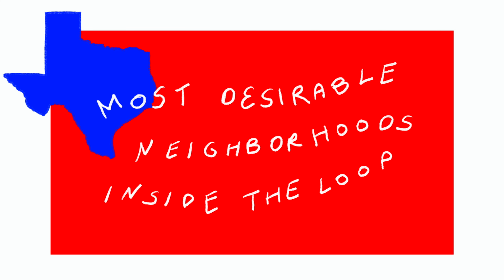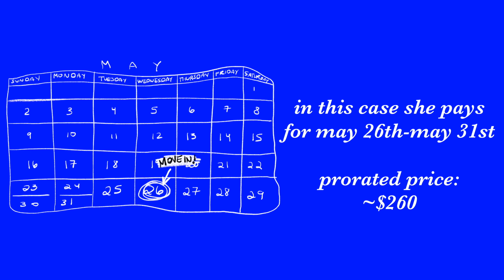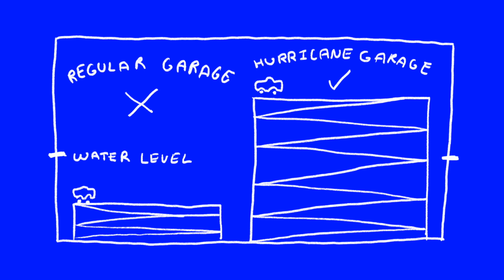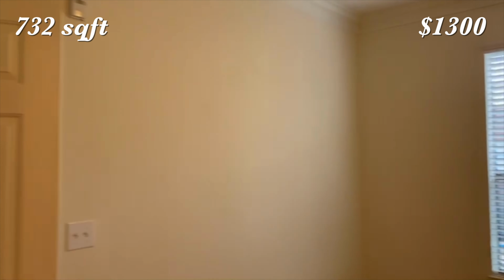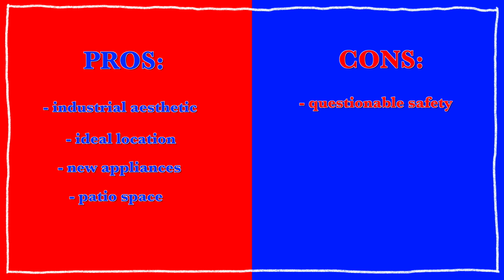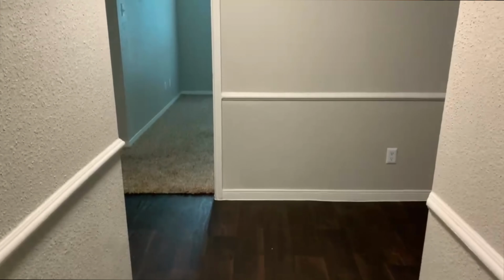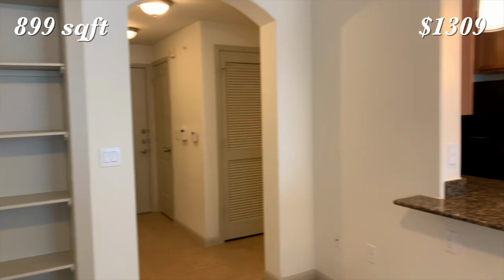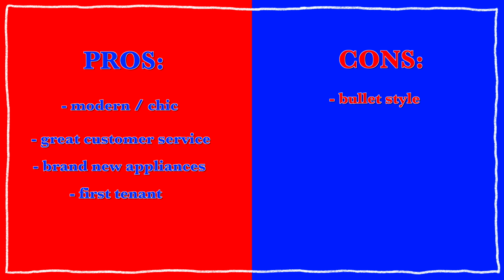APARTMENT HUNTING IN HOUSTON, TX (w/ your local gen z houstonian)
brace yourself for nonstop adventure and excitement as i walk you through the wonders of the houston, texas apartment renting market! jk adulting is 100% a scam, including that fact that we have to pay for shelter. nonetheless, in this video i show you 6 different apartment complexes and 10 different units across 2 days. jam packed with apartment hunting tips, the best neighborhoods inside the houston loop, detailed accounts of what documents you need to qualify as a renter, and as always, my insufferable sense of humor. sit back and enjoy the ride friends ~

time stamps:

0:00 introduction
0:56 video overview
1:24 houston geography
1:59 most desirable neighborhoods in the loop
2:14 what we were looking for
2:53 documents you need
3:48 how much money do i need?
5:05 6 tips for apartment hunting
9:18 jackson hill apartments
11:49 mid main
13:47 gables revere upper kirby
15:39 weston medical center apartments
18:23 monaco at main
20:30 alta med main
22:23 concluding thoughts
23:34 outro

♫ sweet tunes:

Pillow Talk - Jeff Kaale (soundcloud + youtube: @JeffKaale)